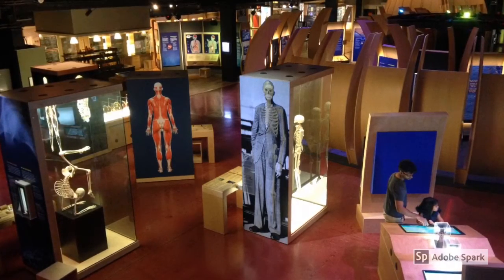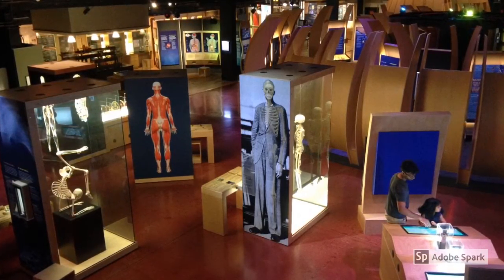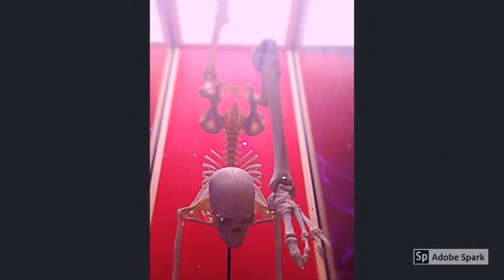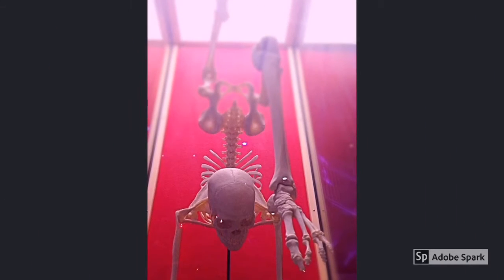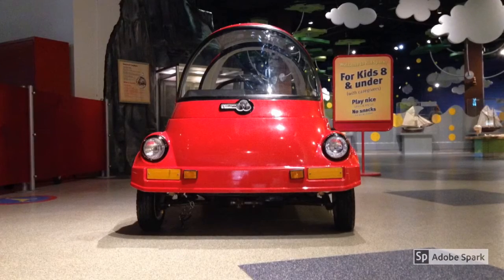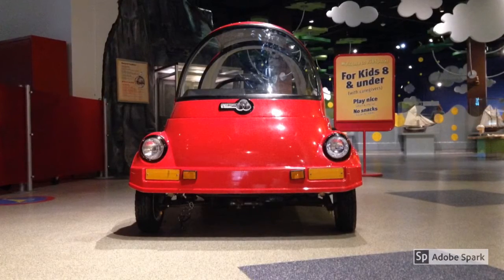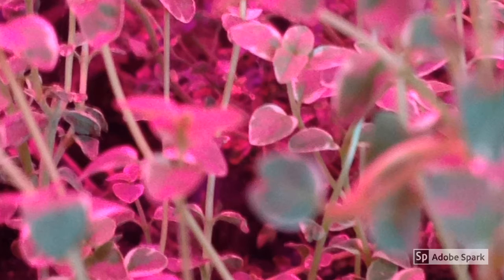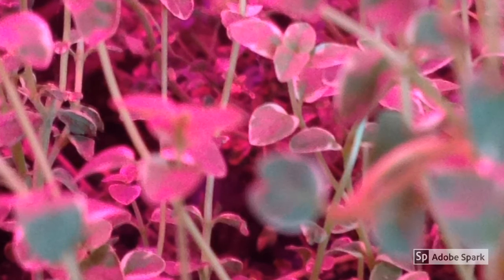How to take photos and Videos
Tips and Tricks for taking photographs at the Ontario Science Center.